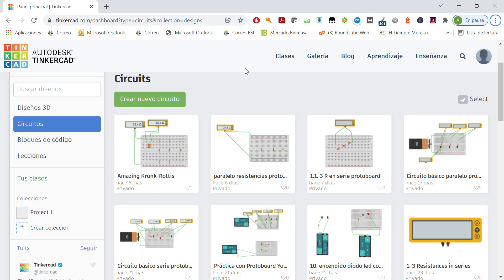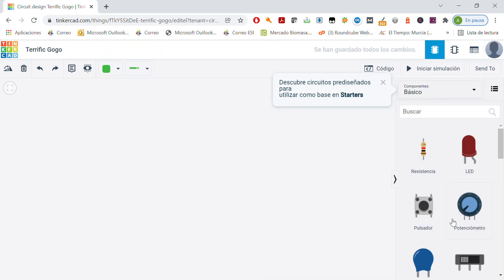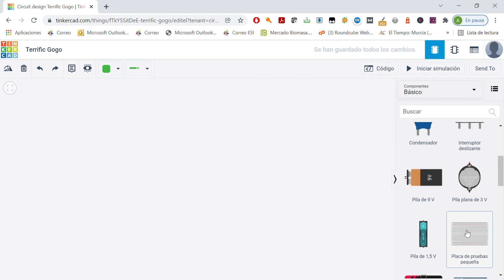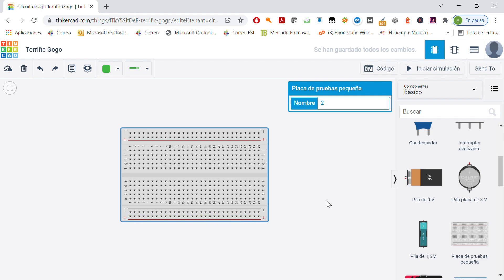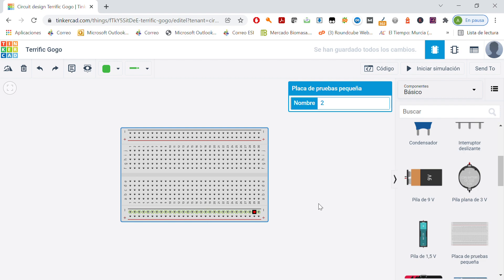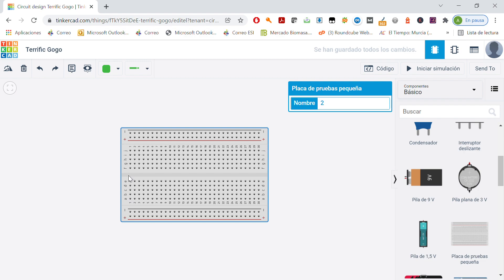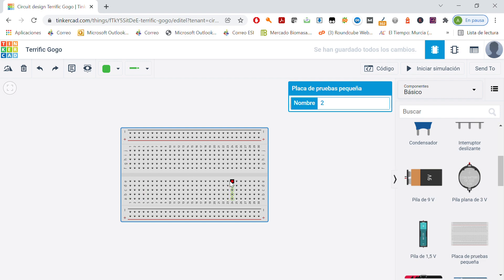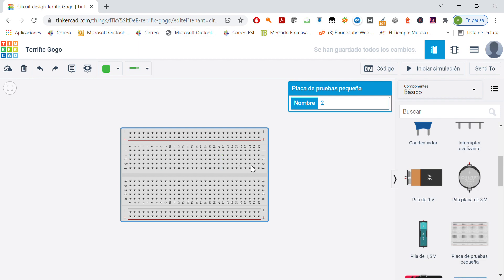1-How the protoboard works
|EN|
In this video we can see how the protobard works.
I use the protoboard in the technology workshop to conect the components that we use in the circuits that we design.
You can use this link to join tinkercad

|Sp|
En este vídeo se explica el funcionamiento de la protoboard.
Vamos a utilizar la protoboard en el taller de tecnología para unir los componentes de los circuitos que diseñamos.